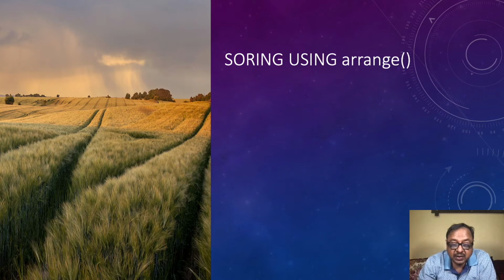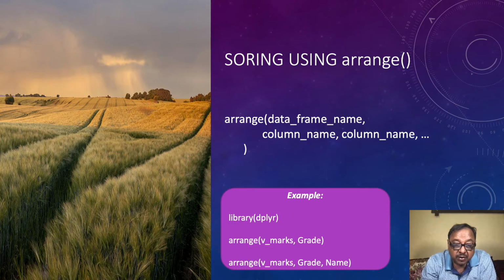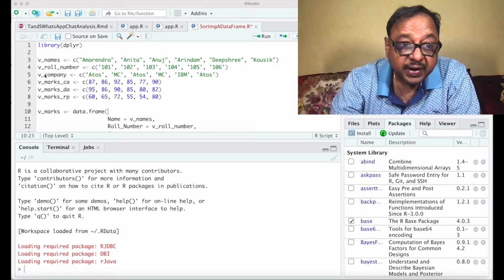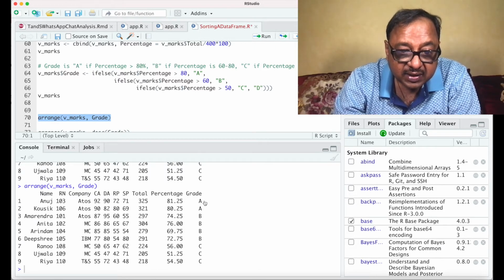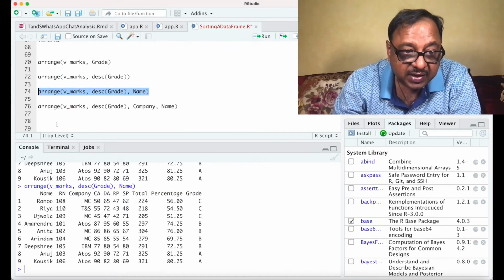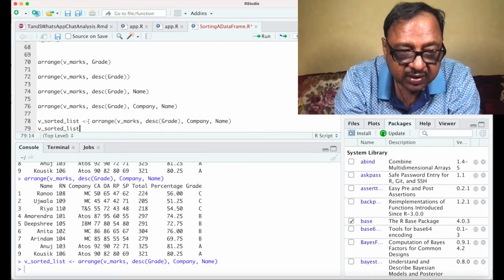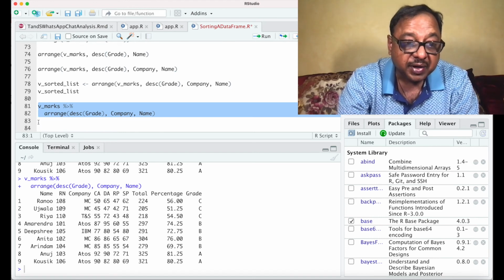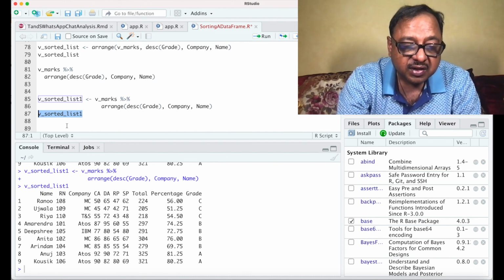Sorting a Data Frame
In this video, I discuss how to sort a data frame using arrange().